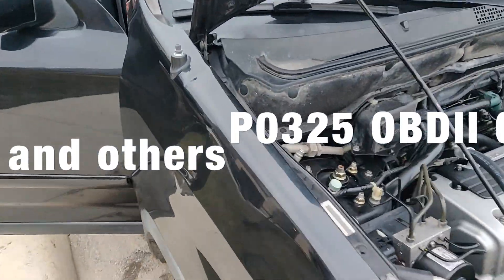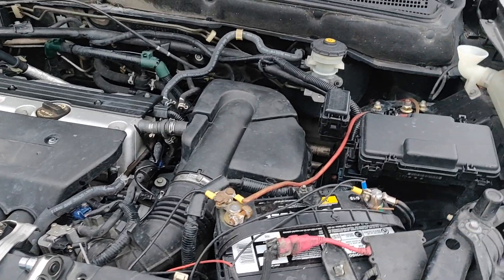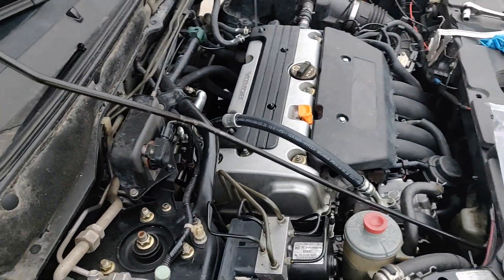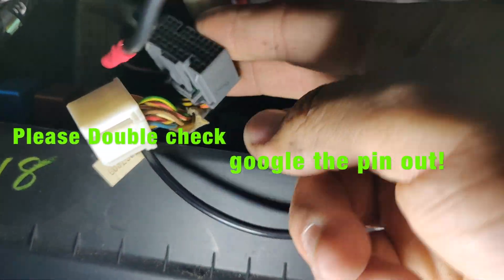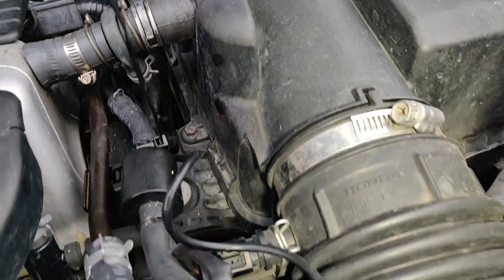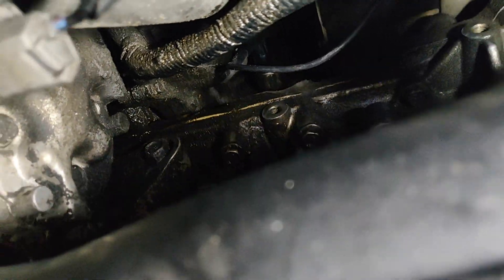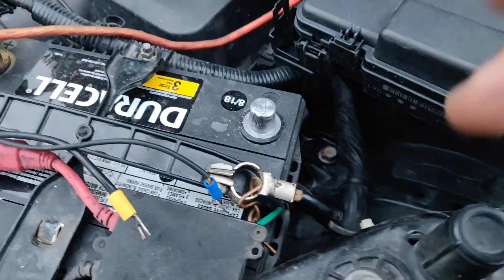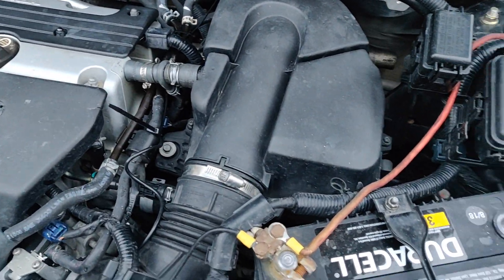HONDA P0235 KNOCK SENSOR REPAIR!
Honda k24 knock sensor repair